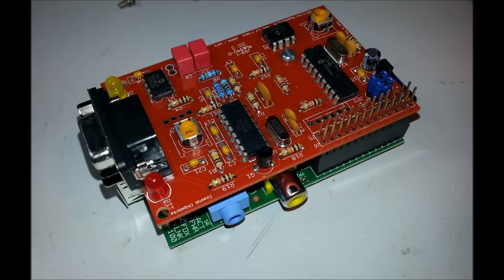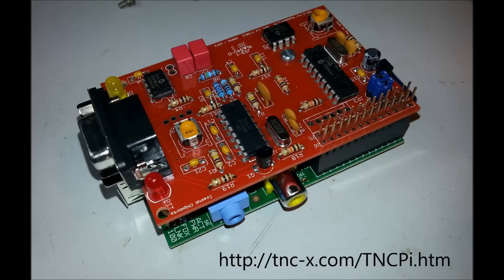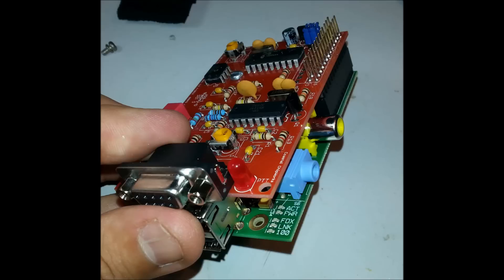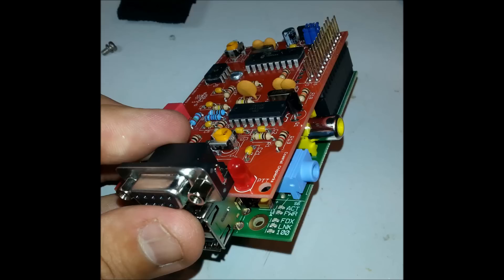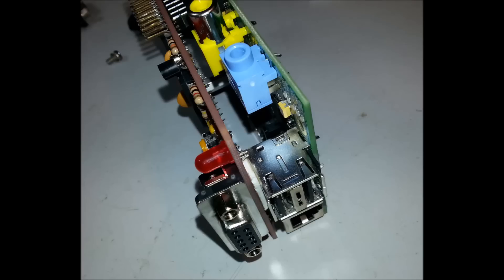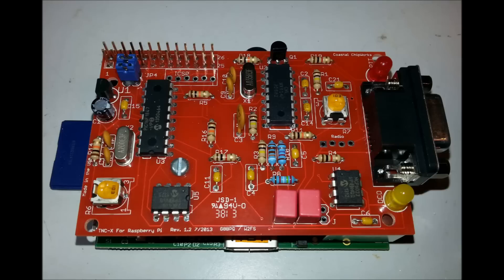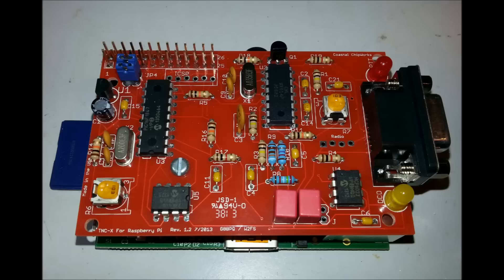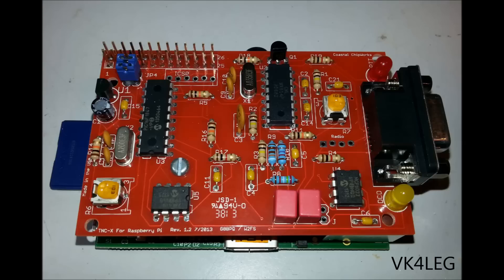TNC-X Pi and APRS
Raspberry Pi TNC using the TNC-X Pi from coastal chipworks